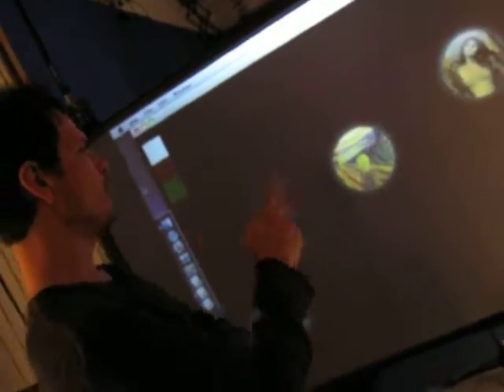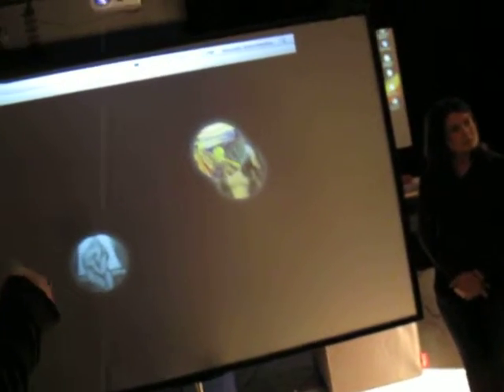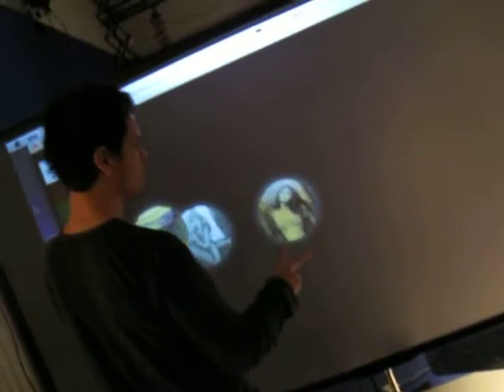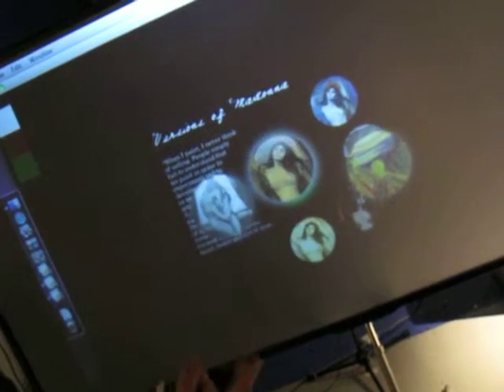AHO Part 1 Student Interaction Design Workshop MultiTouch Application, October 2009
Multitouch wall Munch Application